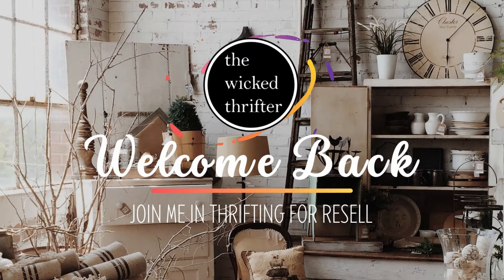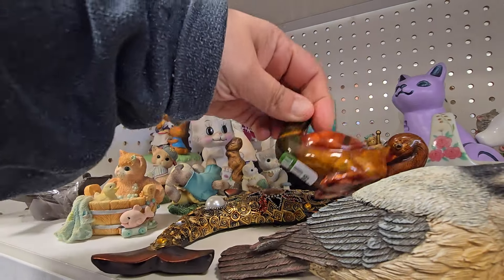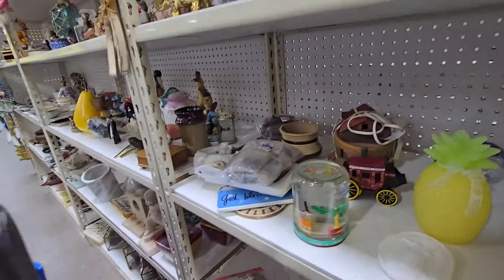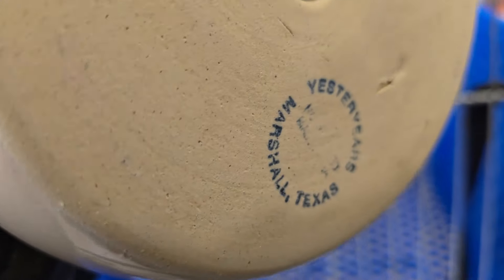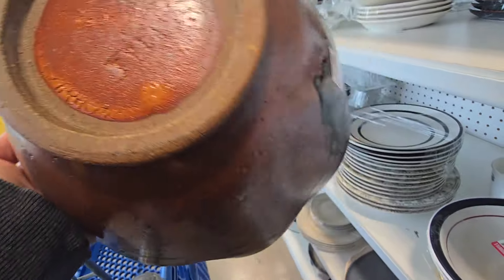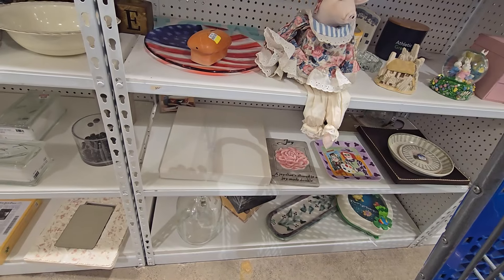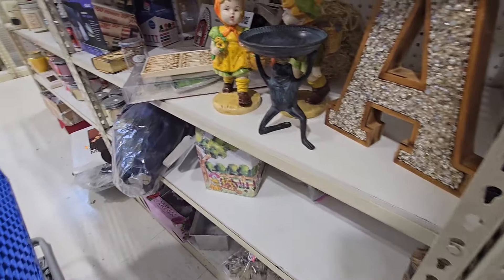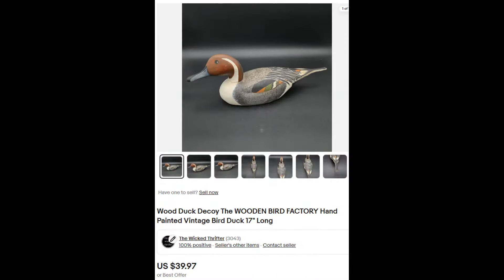They Wanted This Out of My Cart | Goodwill Thrift with Me - Ebay Reseller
In this video you will shop along with me as I go thrifting for items mainly for resell in my eBay Store.5/5/2024

Please post a comment if you think I missed anything!!  Always willing to learn about new items!

There is a link to my ebay Store:

Packing Paper
Rollo Printer
Light Box
Undu
Tape Dispenser
Epson Receipt Scanner
Scotty Peeler

Mailing Address
The Wicked Thrifter